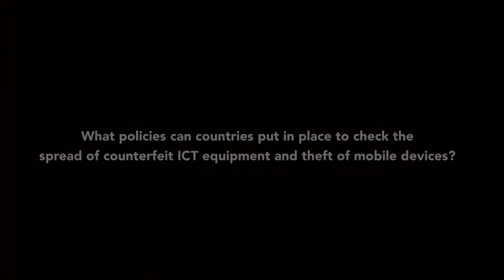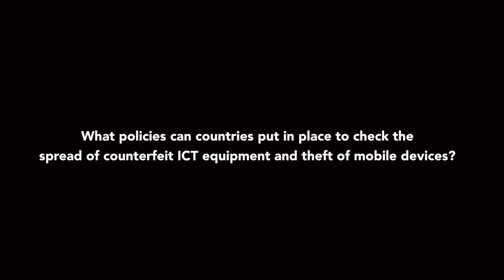ITU INTERVIEWS: Cheikh Tidjani Oudaa, Rapporteur ITU-D Study Group 2 – Question 4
Interview with Cheikh Tidjani Oudaa Rapporteur, ITU-D Study Group 2- Question 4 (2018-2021 Study Period)